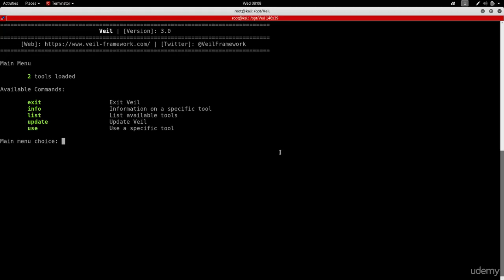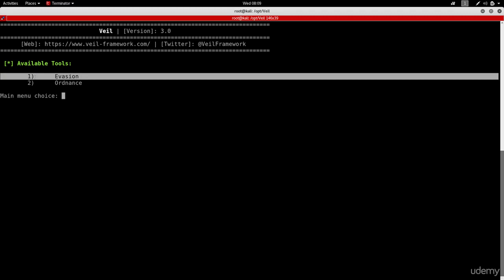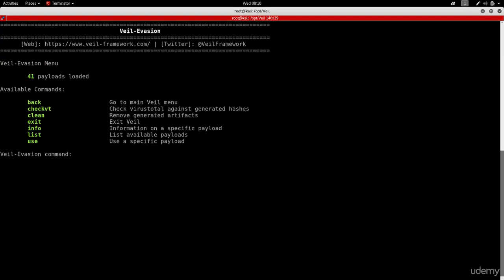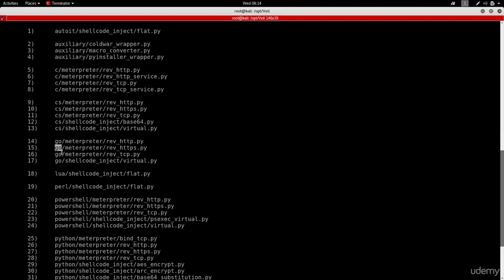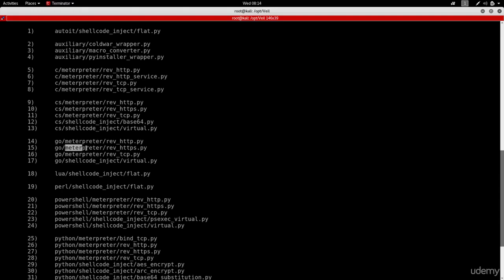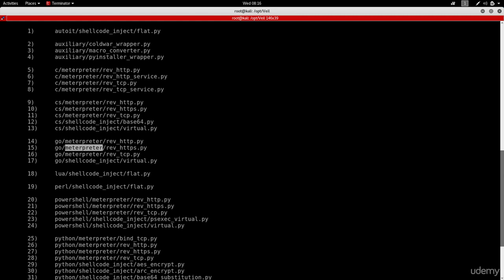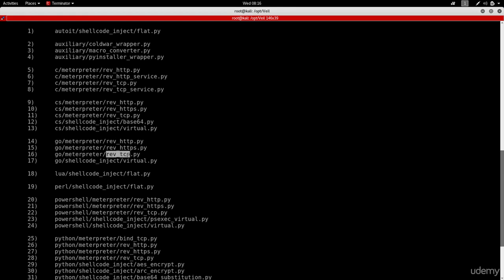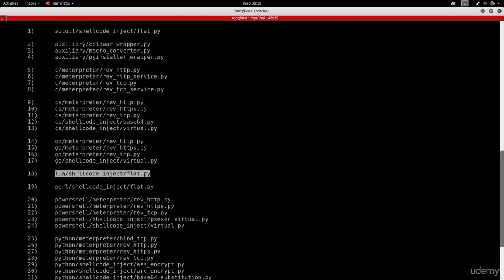Free hacking part 21 Bonus Veil Overview & Payloads Basics